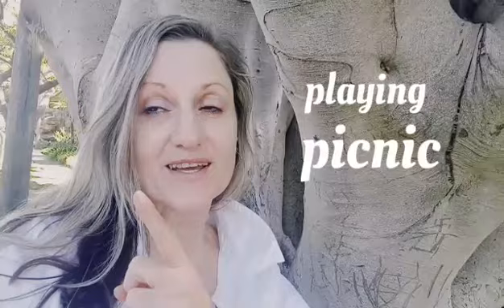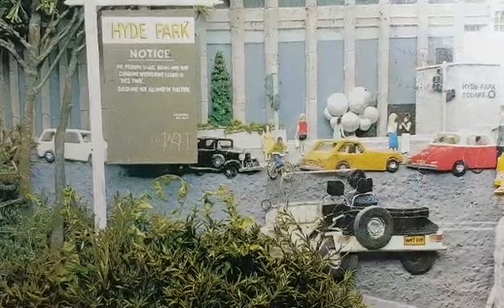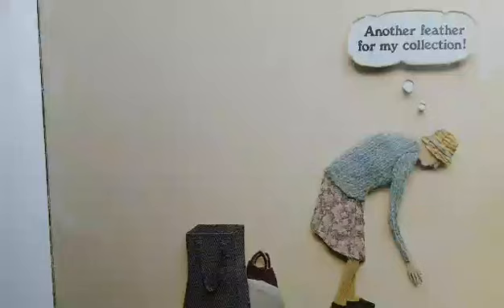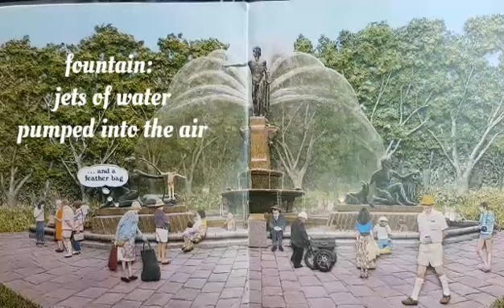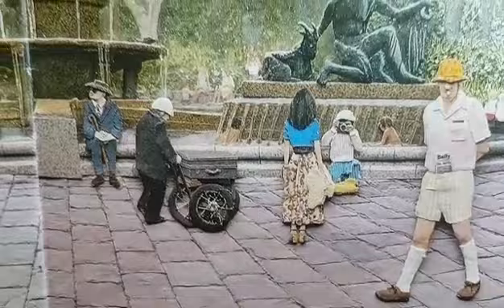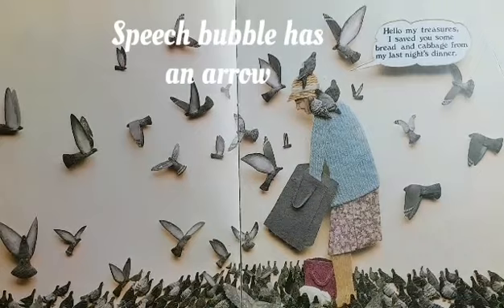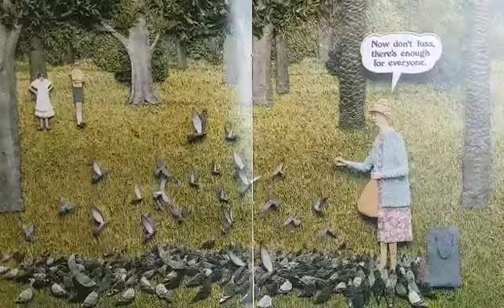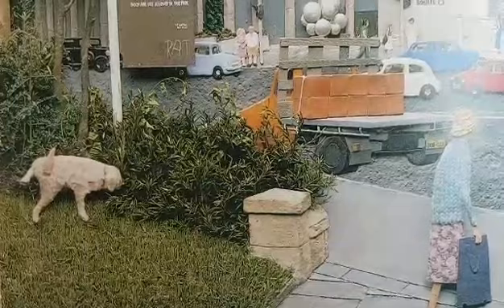🐦 'Millicent' by Jeannie Baker |Read Aloud Picture Book | MJ @ Hello Readers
Every day at the same time Millicent walks through Hyde Park in Sydney. She never stops to speak to anyone, but her friends the park pigeons expect her.

This video helps children to understand how to make meaning from the text. It explores how to understand characters by looking at the actions and the words of the character.

It draw the relationship between children's experiences in parks and the story.

New or different vocabulary is shown on the screen.